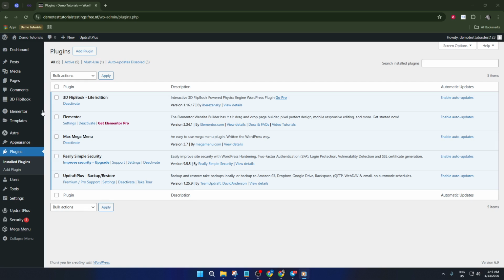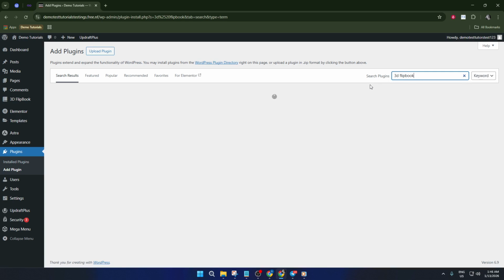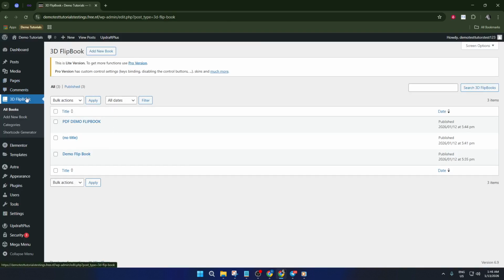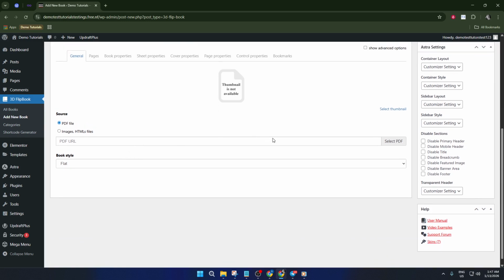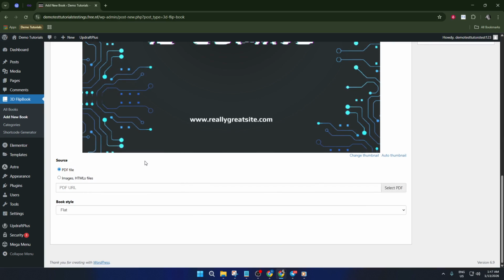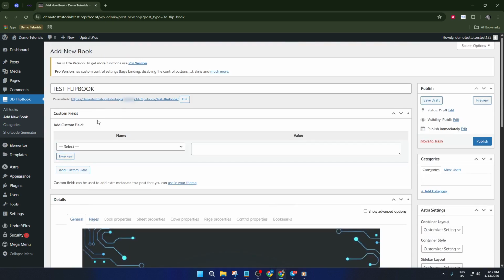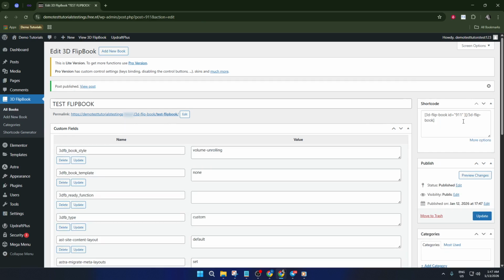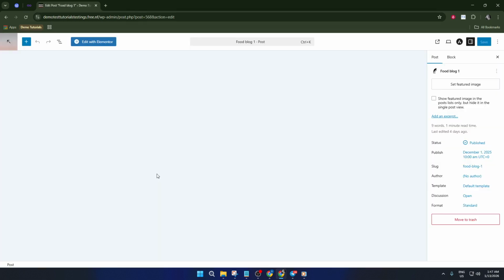How to Create 3D Flip Book PDF Viewer in WordPress in 3 Steps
Whether you're a beginner or already familiar with WordPress, this tutorial makes it simple to create 3D Flip Book PDF Viewer in WordPress.

In this video, you'll learn how to:

✅ Create 3D Flip Book PDF Viewer in WordPress